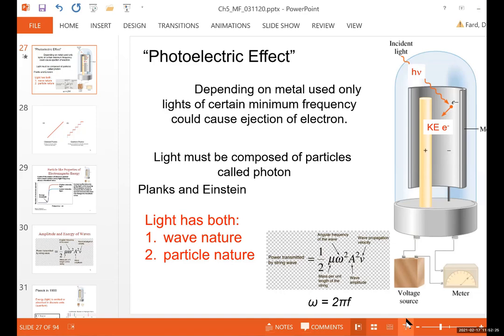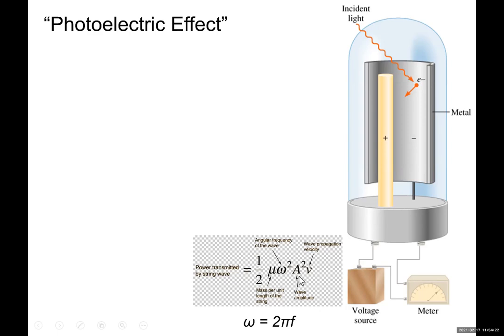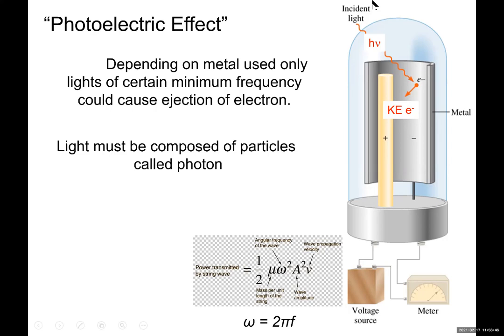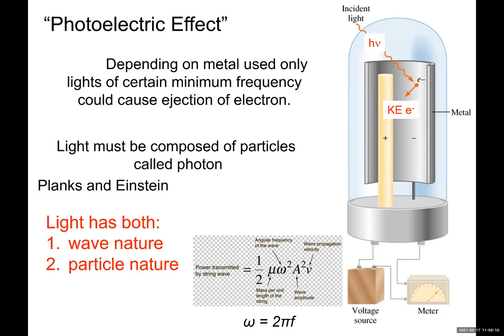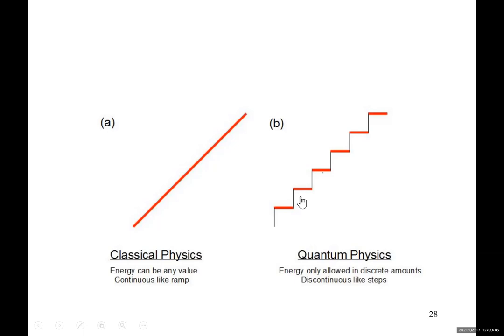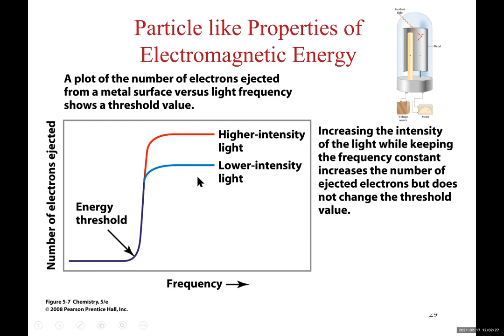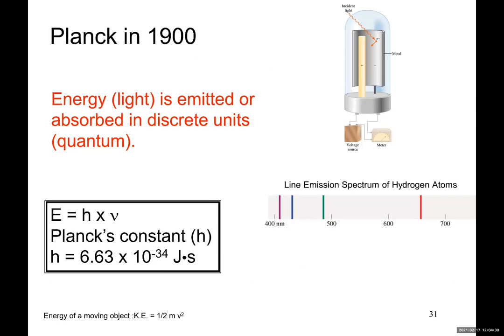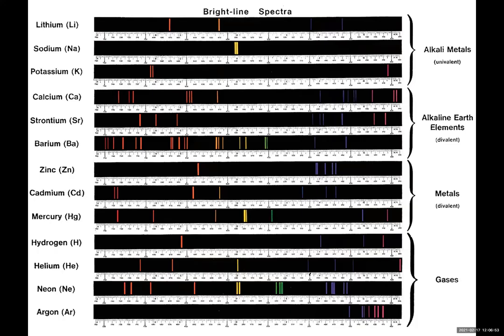Photoelectric Effect, Quantization of Energy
1A.5.4, 27 34
This video is prepared by Dr. Divan Fard for Chem 1A offered at Shasta College, Redding, Ca. It discusses the Particle like Properties of Electromagnetic Energy. The material is based on Ch5 of Chemistry, McMurry, J., Fay, R.C, 2004, Chemistry, (Fifth Edition) ISBN 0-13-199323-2 New Jersey 07458: Pearson/Prentice Hal. It is recommended for students to purchase this book, study, and do inside chapter problems to better understand the concepts. Some material is from Fundamentals of General, Organic and Biochemistry, McMurry and Castellion, Publisher: Prentice-Hall; 5th edition, ISBN: 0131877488. Some of the Learning Checks are coming from “General, Organic, and Biological Chemistry” by Karen C. Timberlake, publisher: Pearson; ISBN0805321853.